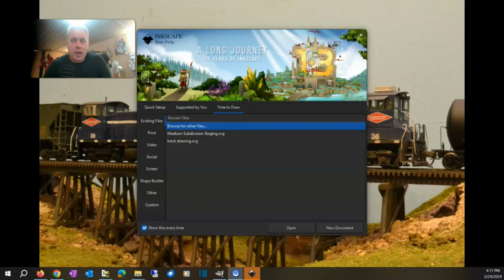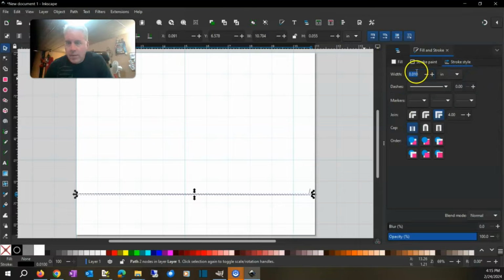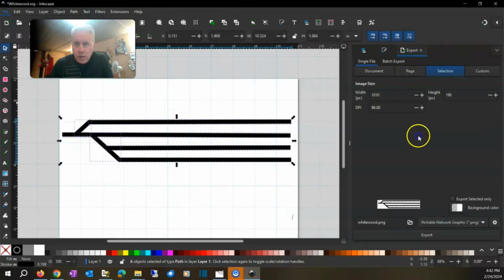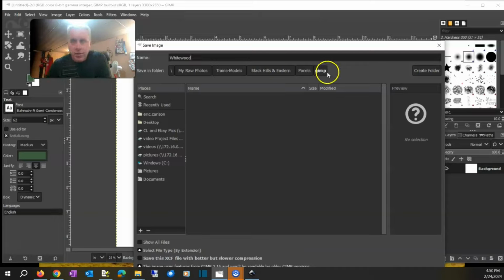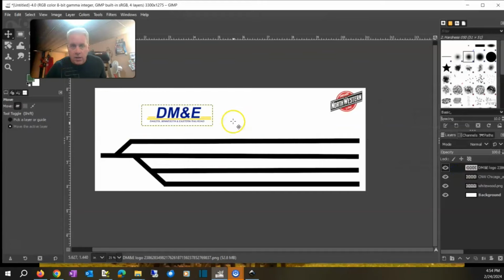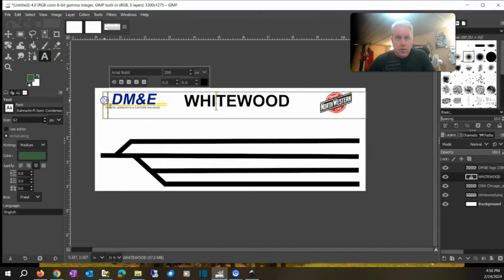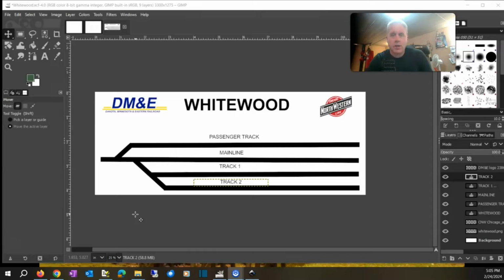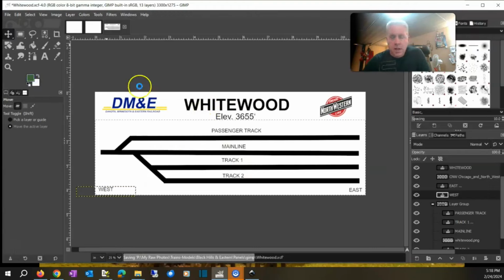Draw Model Railroad Layout Switch Control Panels in Free Graphic Design Software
I use Inkscape and GIMP to create good looking switch control panels for my HO Scale model railroad layout.